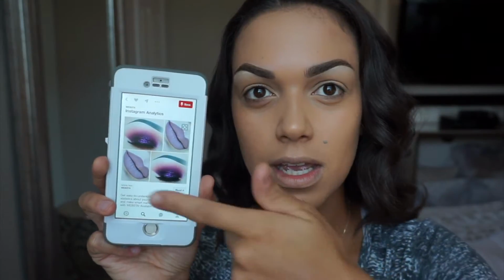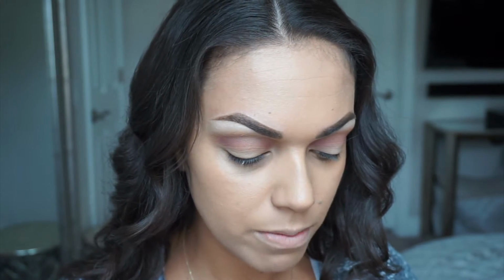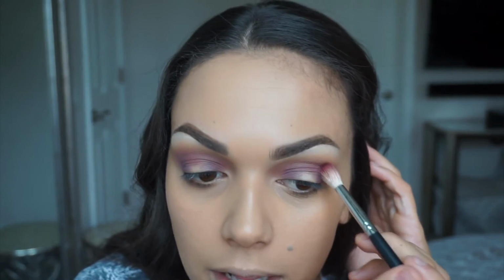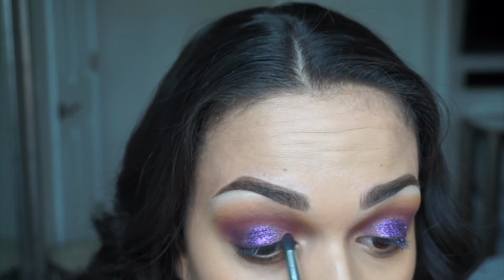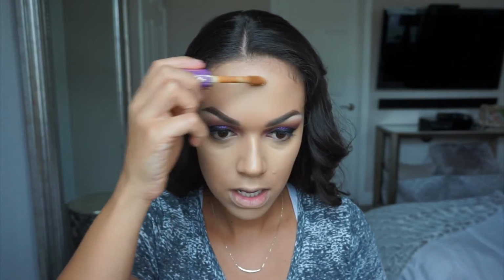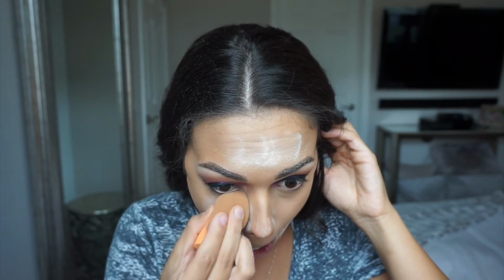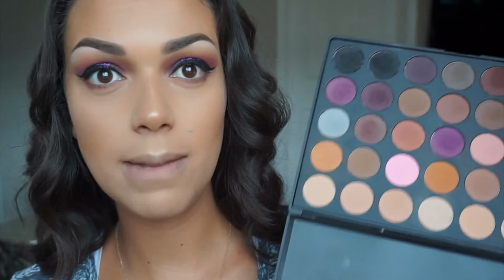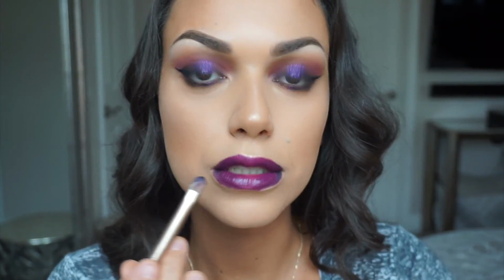GRWM | Purple Glittery Smokey Eye Makeup Tutorial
Hey guys I wanted to do something bold and out there! I really been into glitter and fun makeup looks like this. I'm so into fall makeup looks right now and I can't wait for it!

INTERESTED IN FREELANCE MAKEUP IN TAMPA BAY AREA: CONTACT VIA EMAIL

PRODUCT DEETS:

FACE:
Too Faced Born This Way Foundation
Tarte Shape Tape Concealers
Airspun
Benefit Cheekathon

LIPS:
Jordana Lip Liner in Cabernet
ABH Potion
Colourpop Panda

EYES:
Modern Renaissance Palette
Morphe 35N
Too Faced Glitter Glue
MAC Fuchsia Glitter
Social Eyes Minx 2.0 Lash